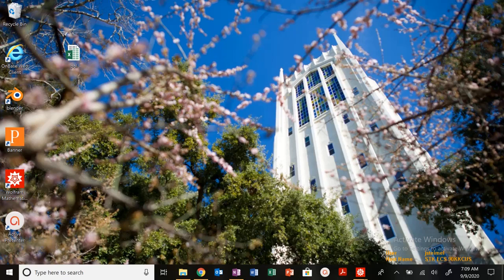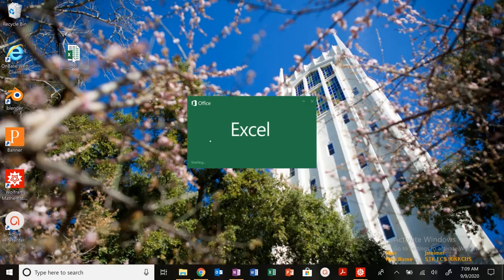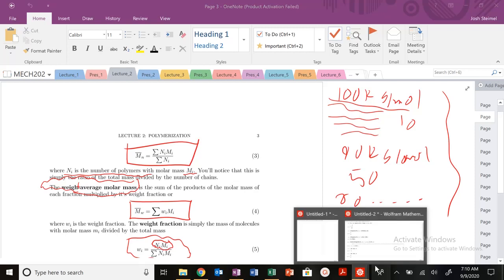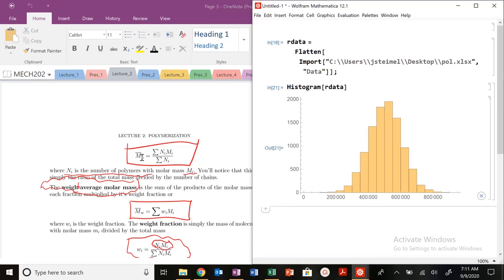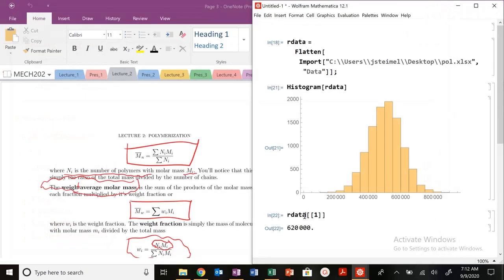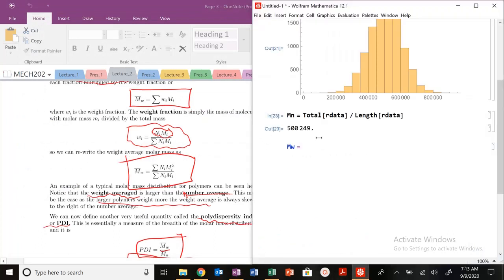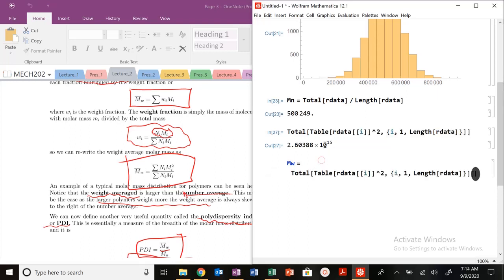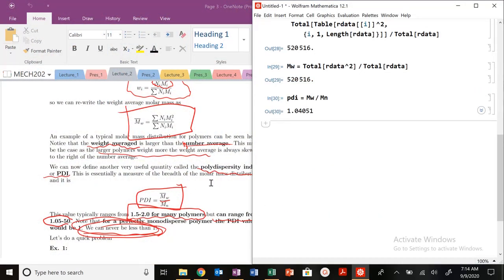Lecture 2: Number Averaged and Weight Averaged Molecular Weight Example Problem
Example problem calculating number and weight averaged molecular weight.